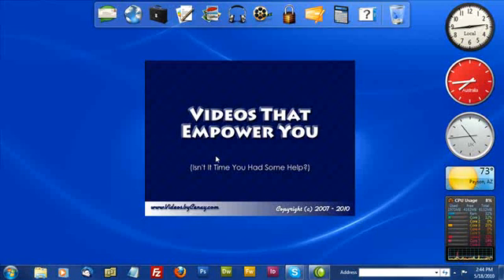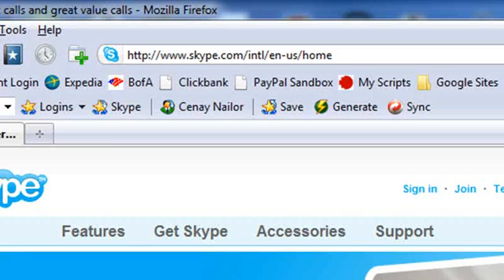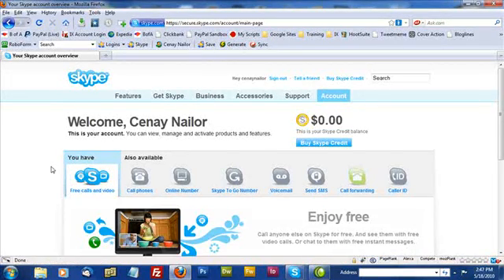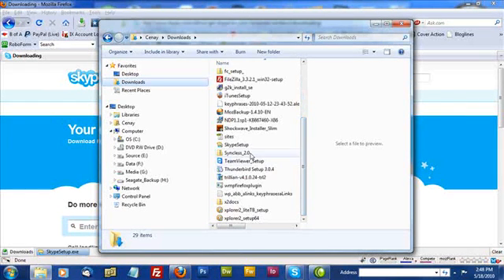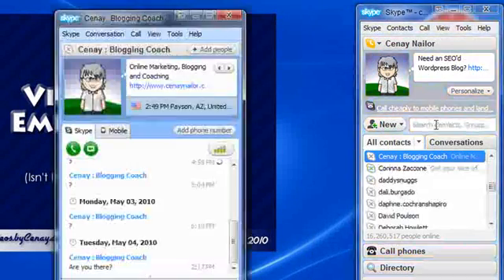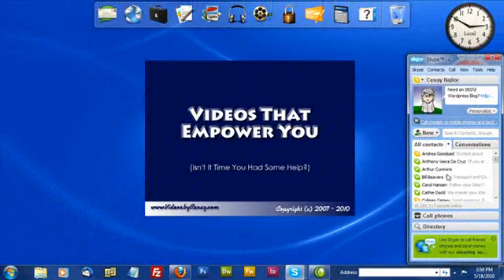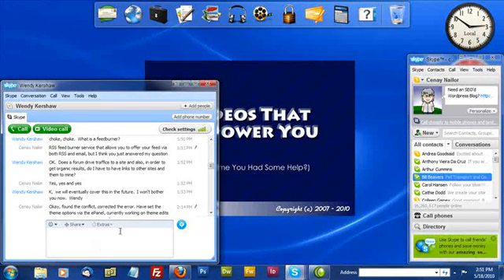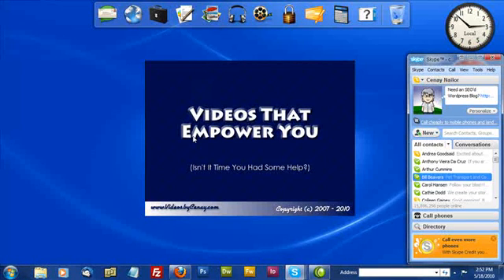Install and Use Skype VoIP and Instant Messager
I guess before I explain how to install Skype, I should probably explain what the hell it is. In a nutshell, Skype is Instant Messaging and Voice over Internet calling in one sweet little package.

It's software you install on your computer and it sits quietly on your desktop, waiting for you to need it.

I use it to speak with clients from all around the globe, from Australia to the United Kingdom. This saves me some serious coin since International Calls can be quite expensive. Sharing my desktop with a client? No problem. Video conference? Skype has that.

My clients also use the Instant Messaging feature to ask questions between scheduled sessions and get an immediate* answer. (*immediate being a relative term since I might be on the phone. In that case, I drop them a note that I will be with them shortly)

Yes, I am aware that Yahoo, MSN, ICQ and AOL all have Instant Messaging as well. And a few of them are starting to also allow audio conferencing. I just find that Skype offers a bit more in the way of features. It also offers me a choice to record my Skype calls with an optional third party recorder.